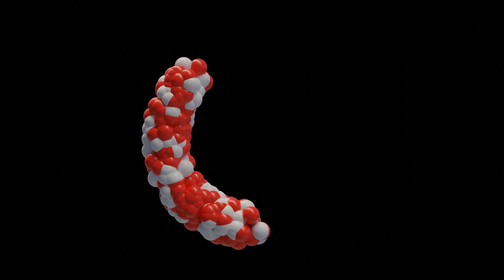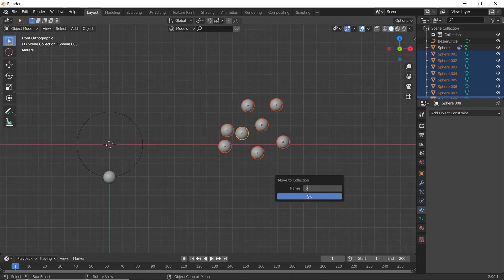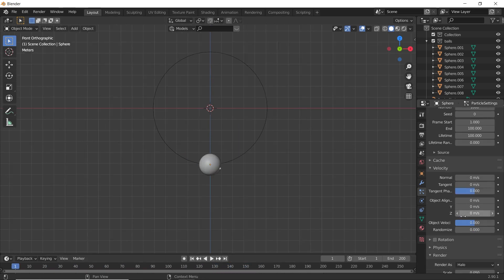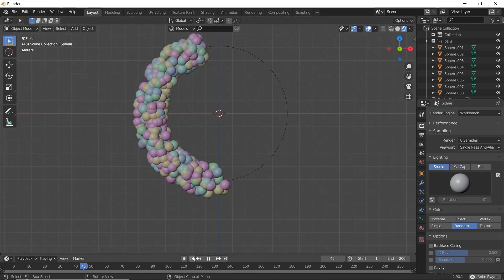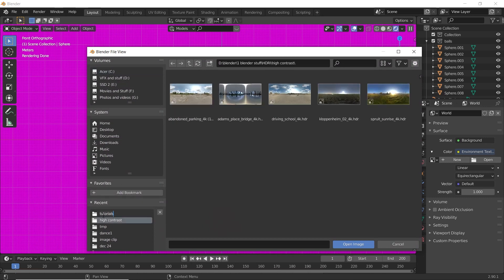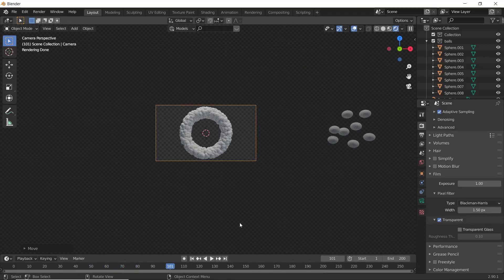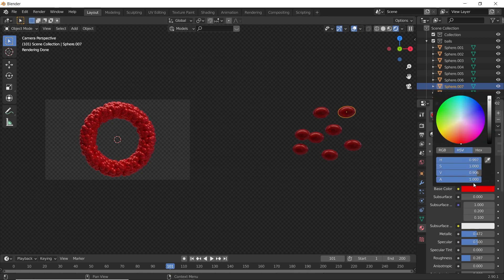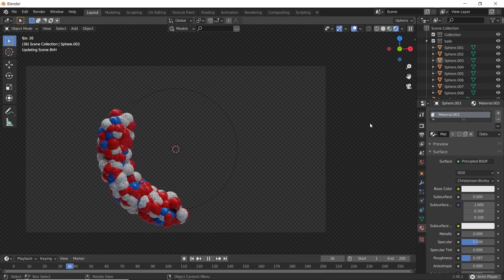How to Spawn Balls in blender 2.9 || blender tutorial ||satisfying animation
How to Spawn Balls in blender || blender beginner tutorial || blender 2.9 ||  satisfying animation
follow me on instagam :